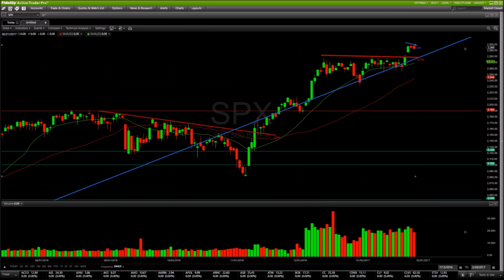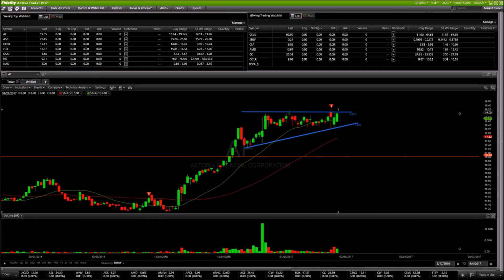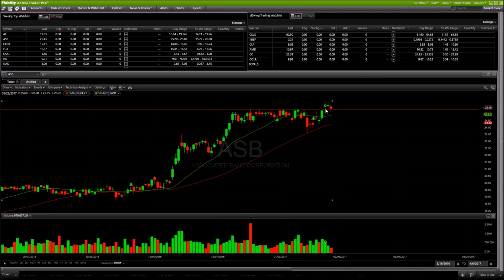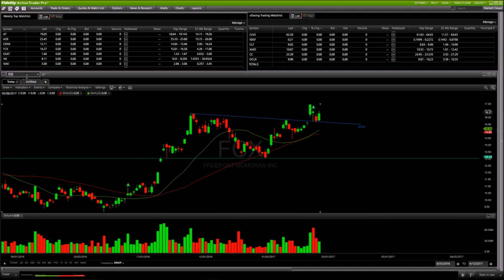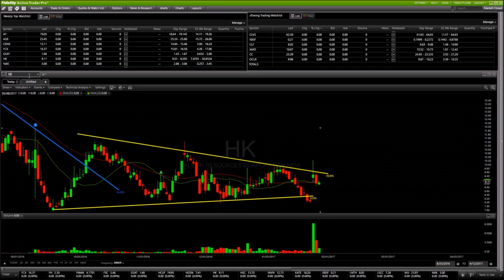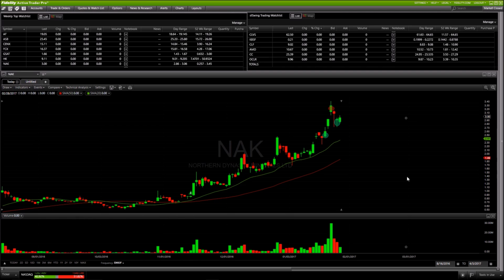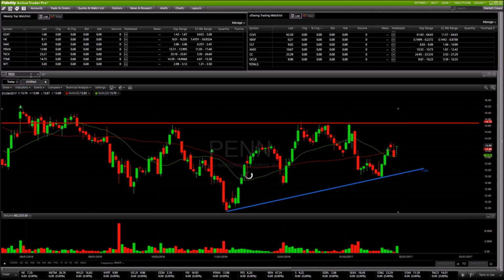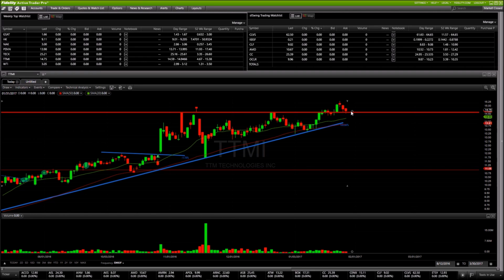Swing Trading Watchlist and Market Update 1-31-17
Don't forget to check out the links above and share my Swing Trade videos to all your friends on Twitter